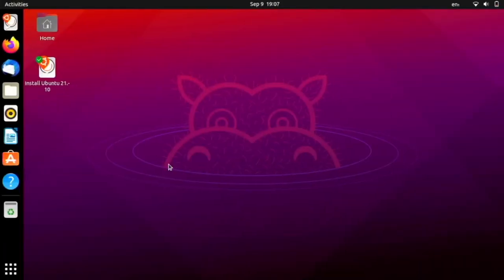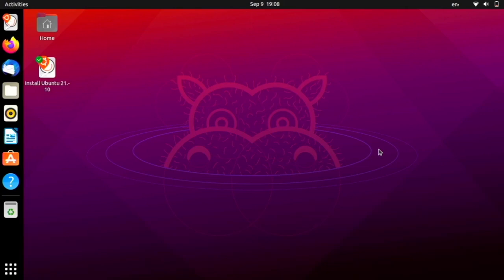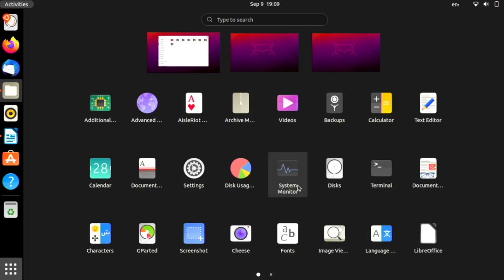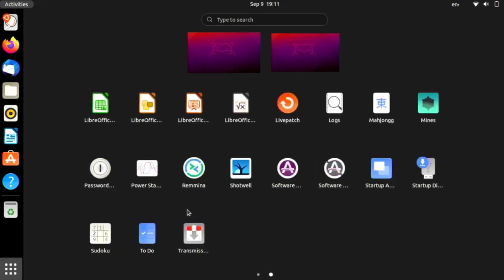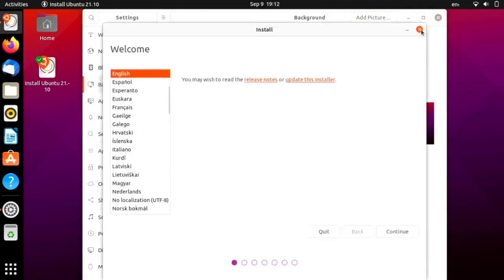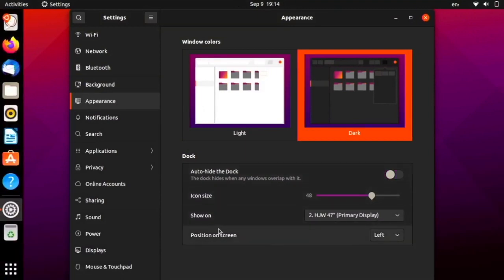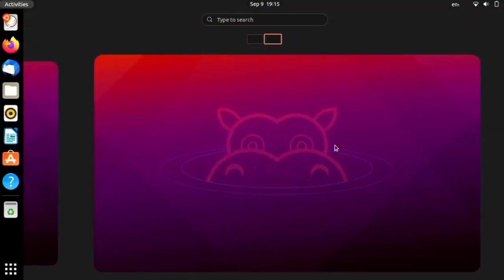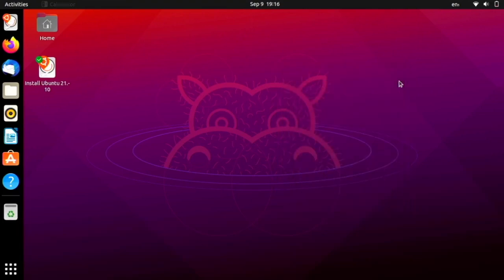Ubuntu 21.10 Impish Indri UI Freeze - GNOME 40 is here!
Today is the day of the Ubuntu 21.10 UI Freeze, where the team finalizes the user interface of the next version of Ubuntu. In this video, we will be checking out the brand new GNOME 40 interface of this operating system.